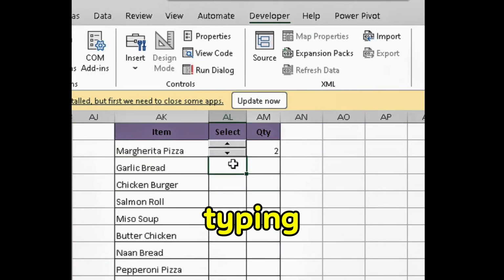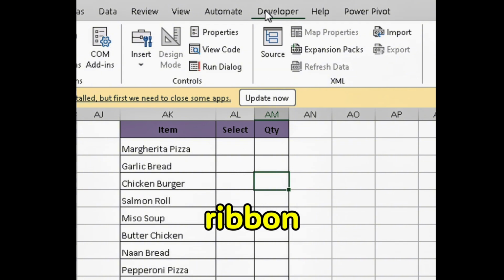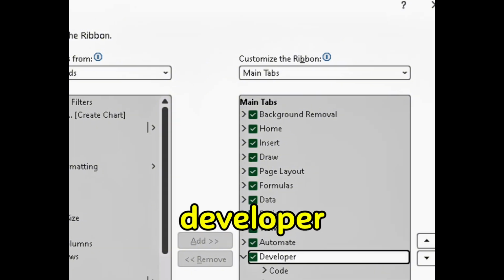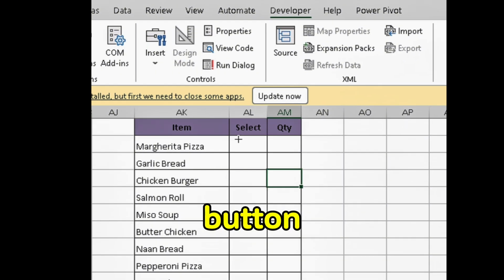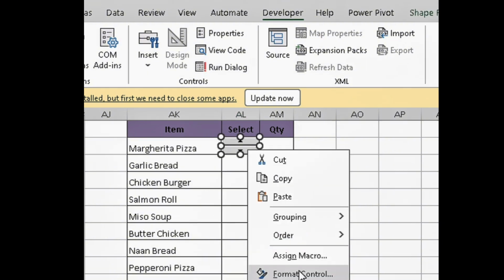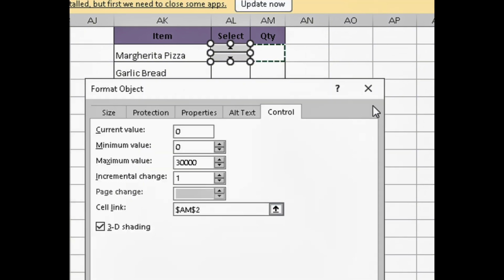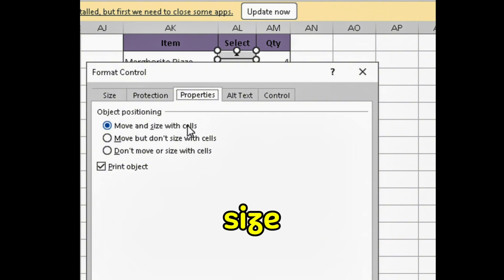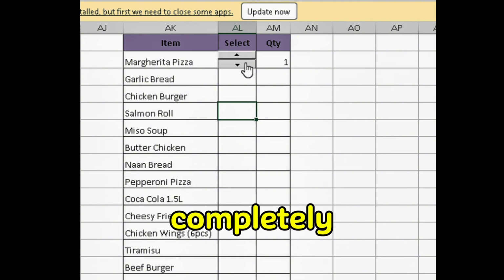How to Create an Interactive Menu in Excel with Spin Buttons (Step-by-Step Tutorial)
Stop manually typing numbers into your Excel tables! 🛑 It looks messy and takes way too long. Let’s build this 100% interactive 'Spin Button' menu in under 60 seconds!

In this step-by-step tutorial, you'll learn how to unlock the Developer Tab, insert Form Control Spin Buttons, snap them perfectly using the ALT key hack, and configure 'Format Control' so your buttons move and size dynamically with your cells. Perfect for digital menus, order sheets, and interactive dashboards!